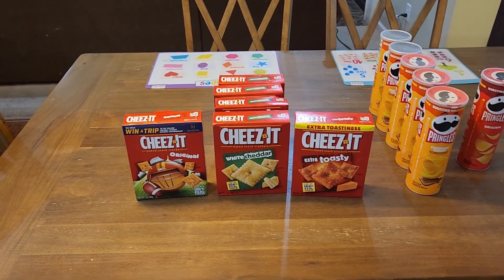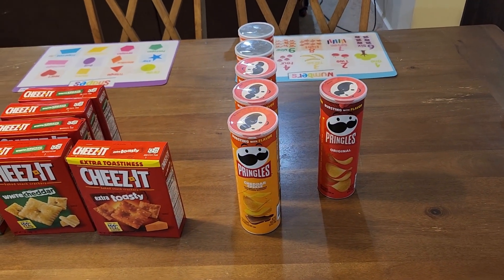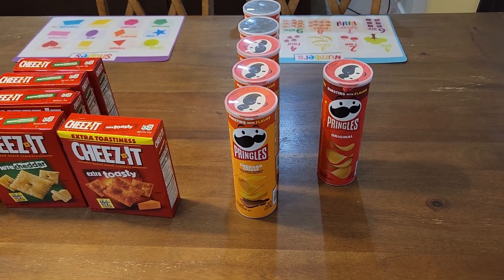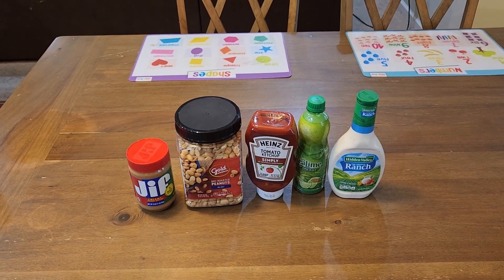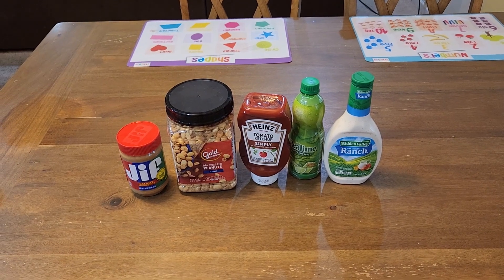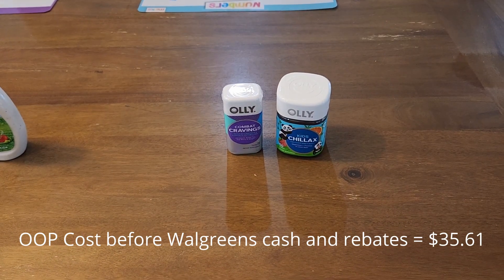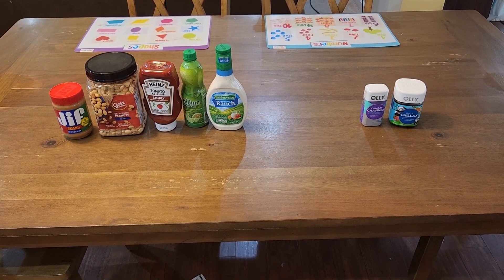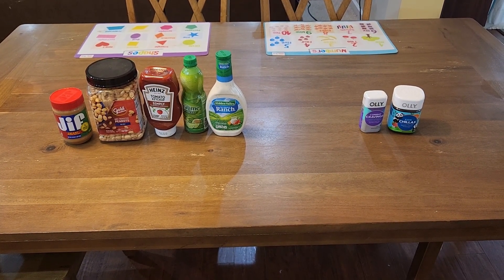How I Shop for $316 a Month | EXTREME BUDGET | CVS Target Walgreens Jan 27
Today I share with you how I shop for my family on an extreme grocery budget of $316 a month for a family of 5. I went to CVS, Target and Walgreens for this small grocery haul. I use a combination of deals, coupons, rebates and store cash to get the lowest out of pocket cost. In this video, I used CVS couponing with CVS deals, target deals with target couponing and Walgreens deals with Walgreens couponing. I hope you enjoy seeing my shopping haul on an extreme grocery budget!